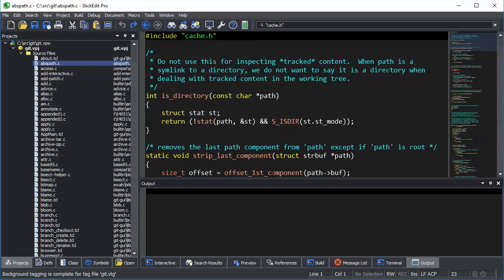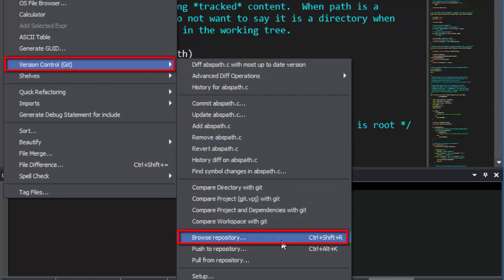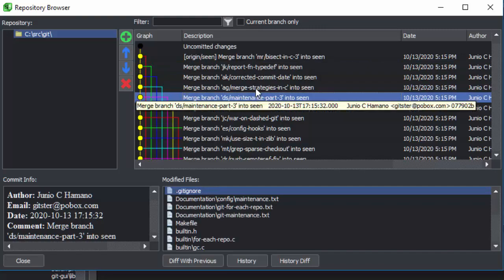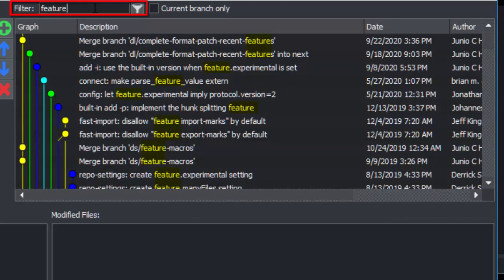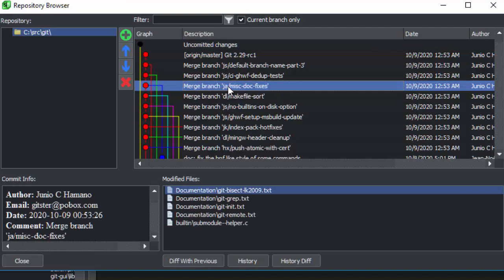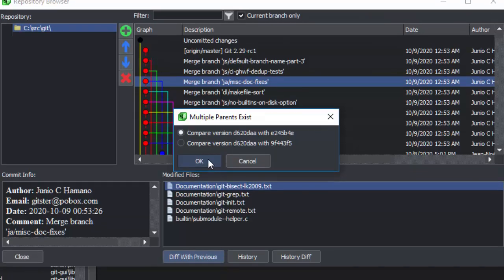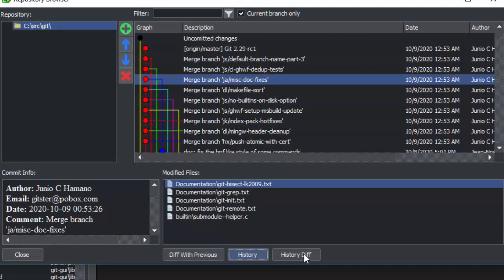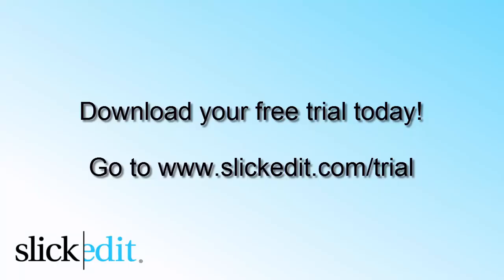SlickEdit - Git Repository Browser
Demonstration of SlickEdit's Git Repository Browser.

The Git Repository Browser allows you to see what happened with every commit, on all the branches.